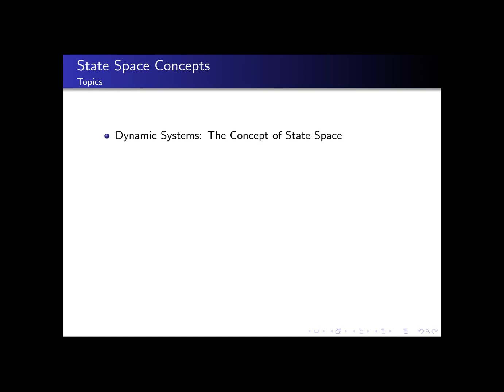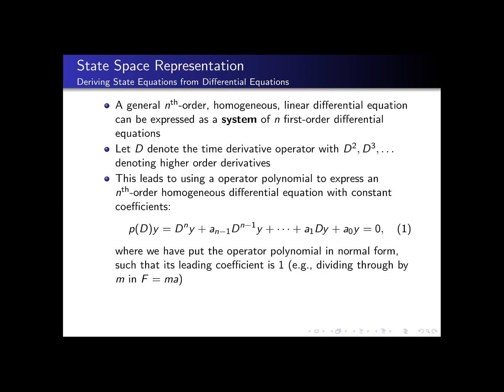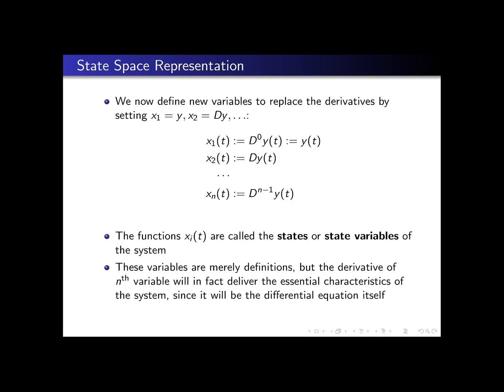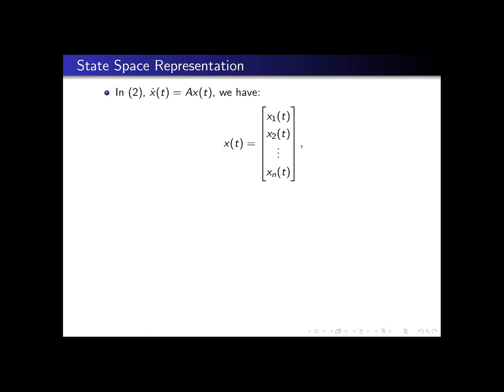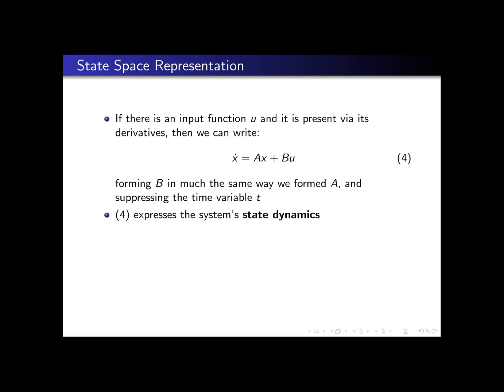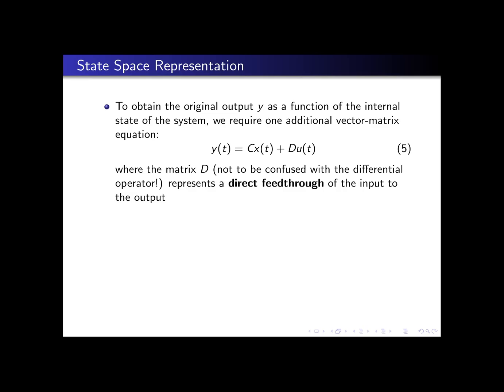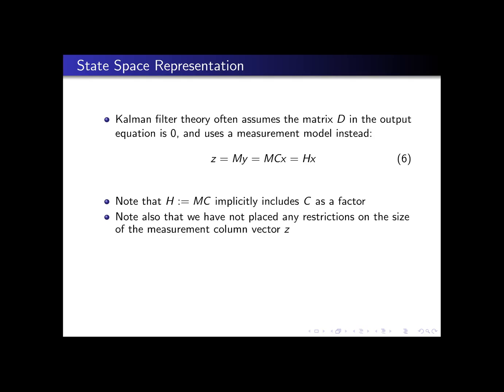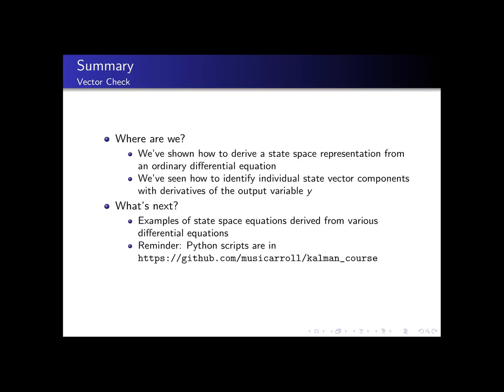03-02 Deriving State Space Models from Ordinary Differential Equations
Second video in third Kalman Filter Theory Applications playlist on State Space Concepts.